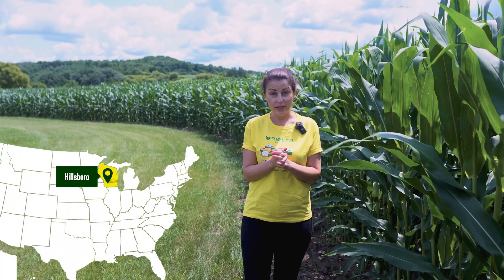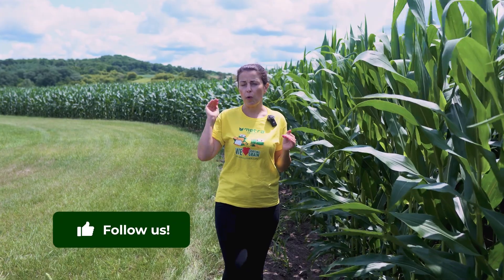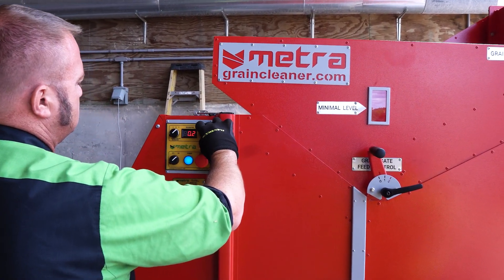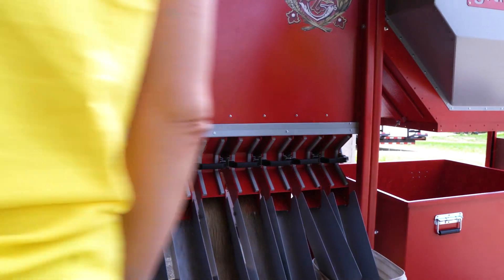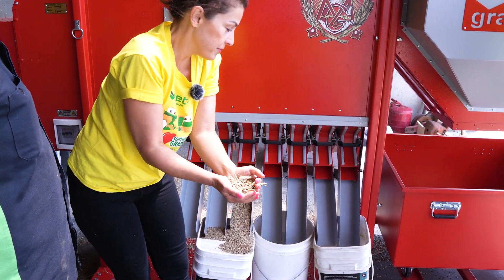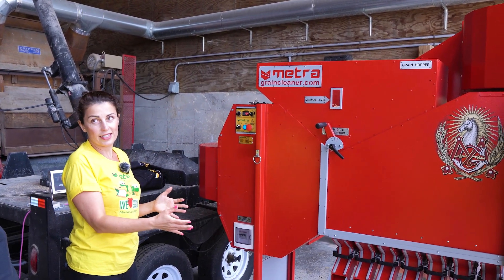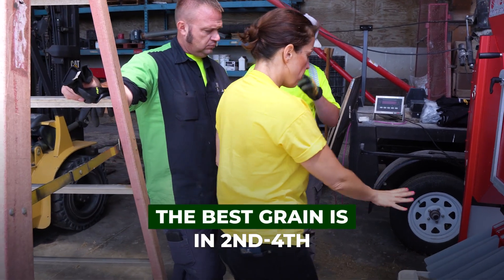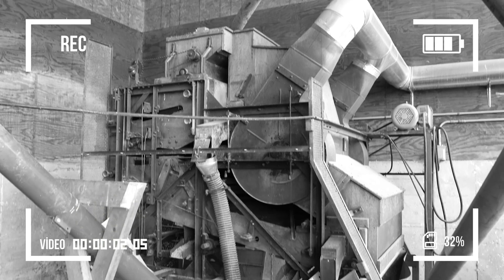This Equipment Perfectly Cleans Grains, Seeds and Any Other Bulk Materials! (The result is amazing)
☎️ Do you need help to choose the right equipment for your specific needs?

Demonstrating the Power of Our Equipment on the Road: Hillsboro, Wisconsin

Join us as we hit the road to Hillsboro, Wisconsin, bringing back our tradition of visiting customers and showcasing our equipment firsthand. After a pause due to the pandemic, we're excited to travel across the country again, offering live demos and hands-on experiences with our advanced machinery.

ADS-200-CDC Key Highlights:

Road Tour: Traveling nationwide to demonstrate equipment directly on farms.
Interactive Demos: Customers can run their samples and fine-tune the machines.
Customer Satisfaction: Quick setup, efficient results, and high satisfaction with the ease of use.

Customer Feedback: "ADS-200-CDC is quick to set up, runs smoothly, and delivers impressive results. It's saving us time and improving our process."

In this video you will see amazing modern equipment that cleans any bulk material by relative density. Agricultural Technology. Solution against vomitoxin, fusarium and aflatoxin.

Metra Group is committed to offering the best total grain cleaning solution, utilizing the most innovative technologies to provide farmers around the world with the best service and expertise in the field.

We strive to provide affordable, efficient and low-maintenance technology for all types of agricultural applications. Whether you are a small farmer with a modest budget or a large commercial operation with multiple plots, we have a machine for you and your budget. We can assess your needs and existing infrastructure and recommend products that will suit your crops and conditions.

Continuous improvement and after-sales service are vital to our success, and we ensure you receive the best support from our team.